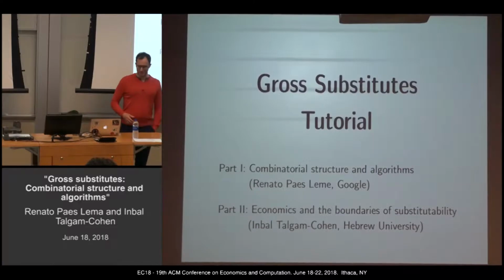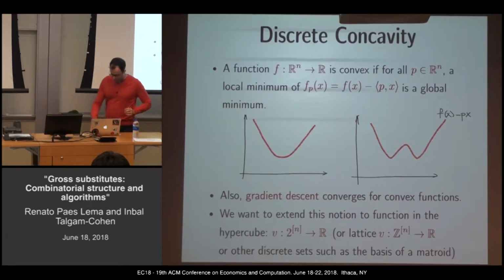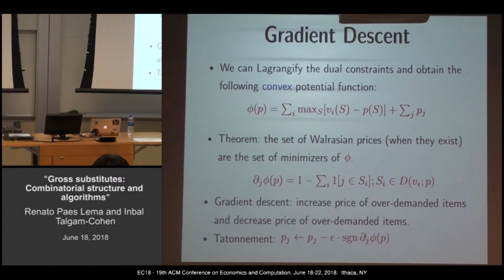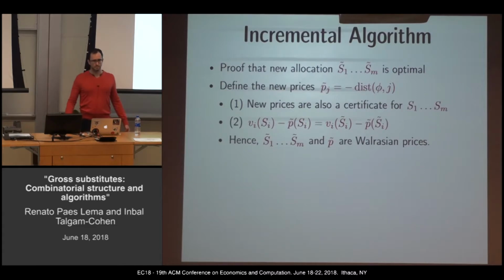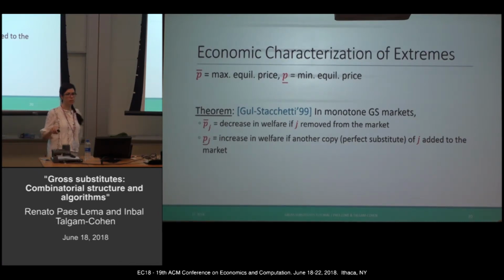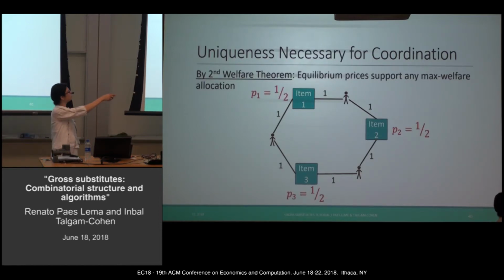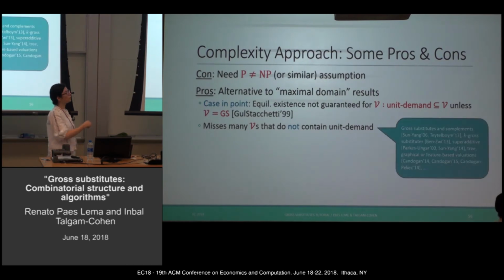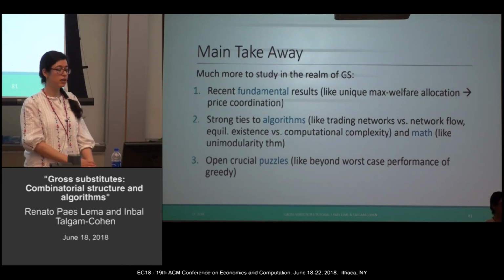EC'18 Tutorial: Gross Substitutes: Combinatorial Structure and Algorithms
Tutorial at the 19th ACM Conference on Economics and Computation (EC'18), Ithaca, NY, June 18, 2018:

Title: Gross Substitutes: Combinatorial Structure and Algorithms
Speakers: Renato Paes Lema, Inbal Talgam-Cohen